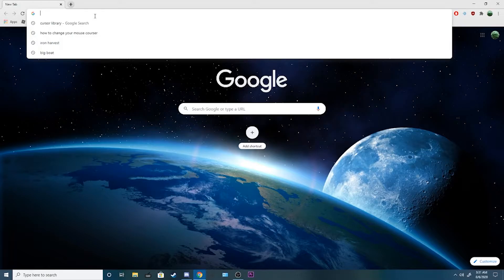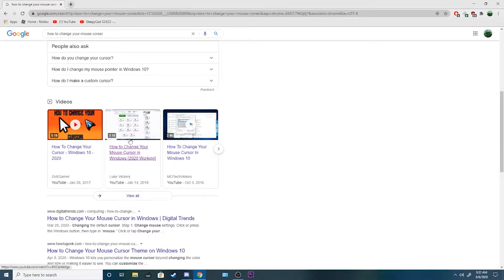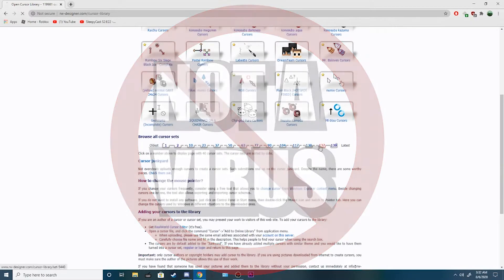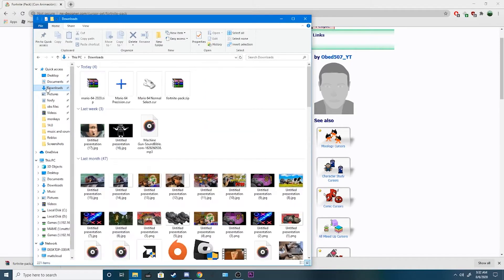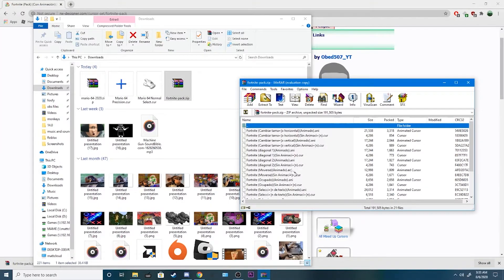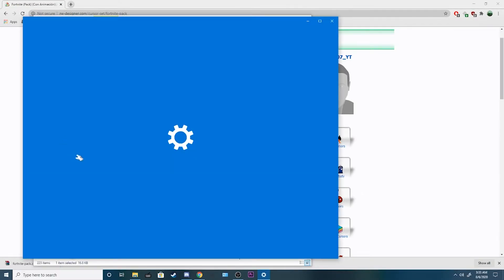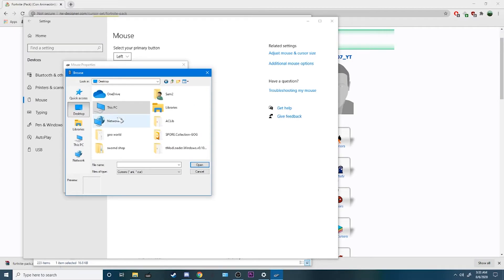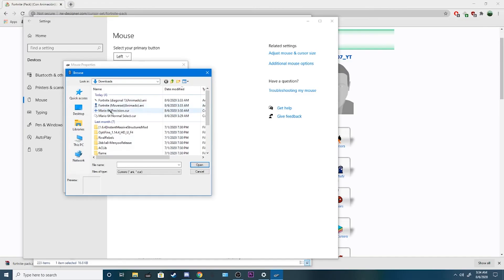how to change your mouse cursor/pointer on windows ten 2020